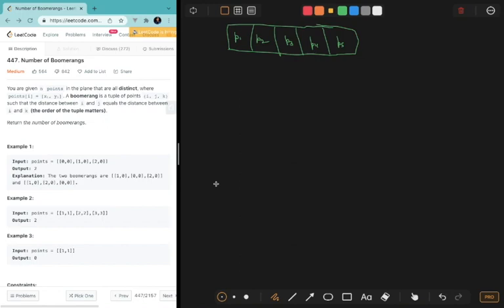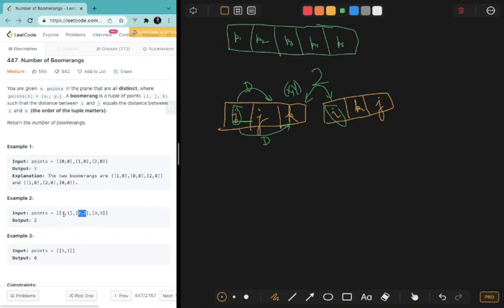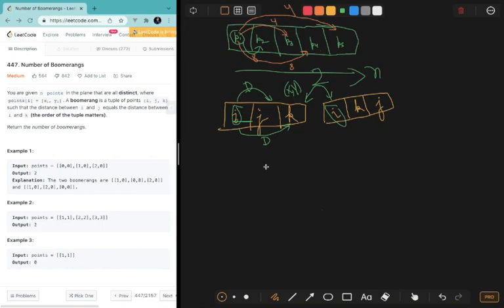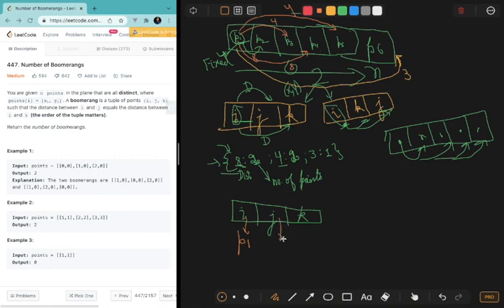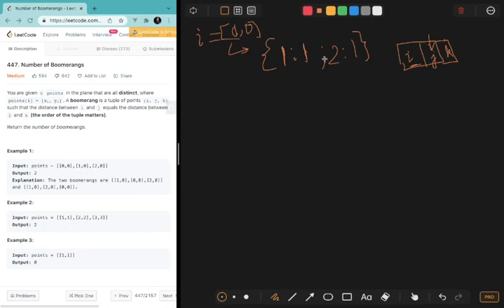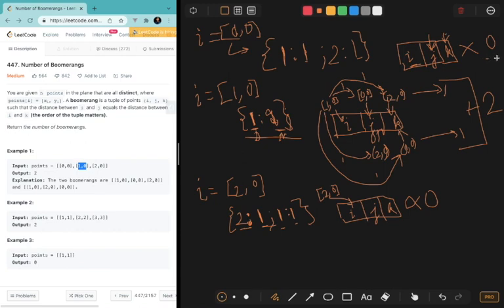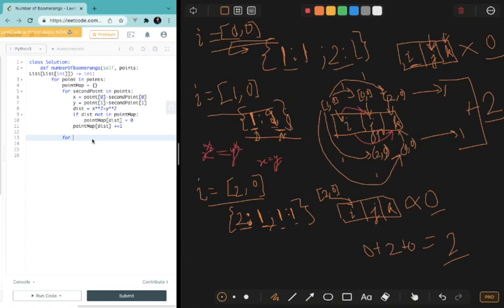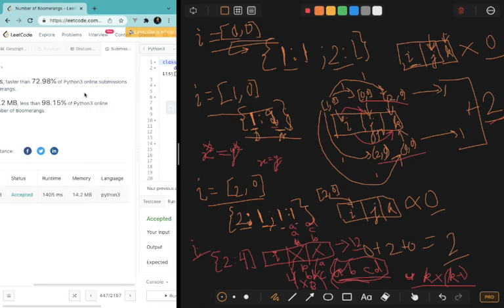LeetCode 447. Number Of Boomerang, Data Structure & Algorithm